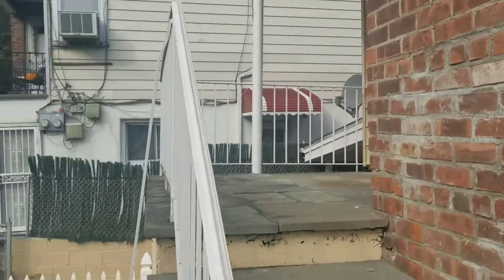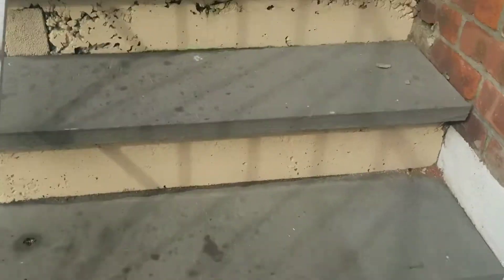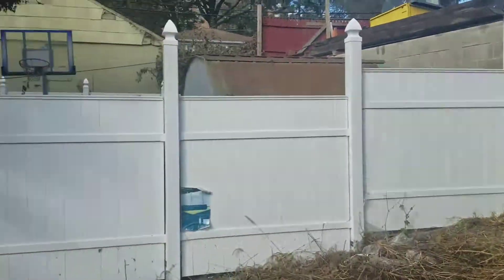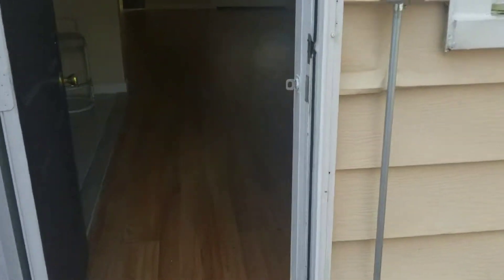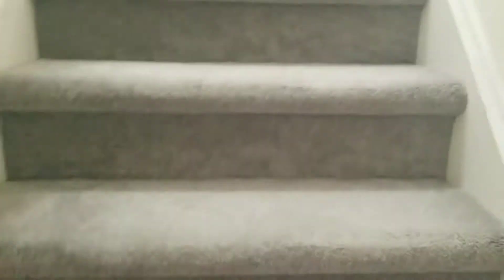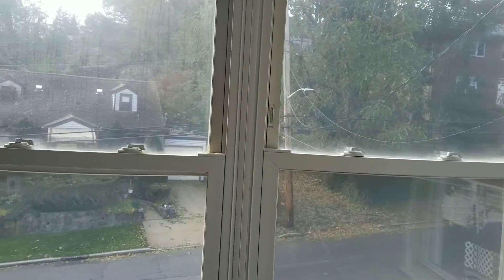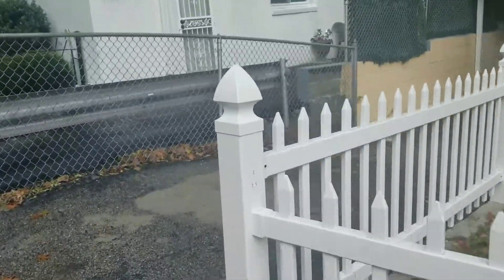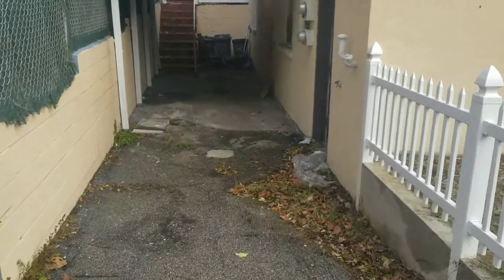Single Family House. 53 Raybrook Ave, Yonkers NY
2 family house with 3 bed one and Half bath upstairs with a 1 bed q bath apartment downstairs. Driveway and backyard.  Close to the Deegan expwy and Bx River Parkway.